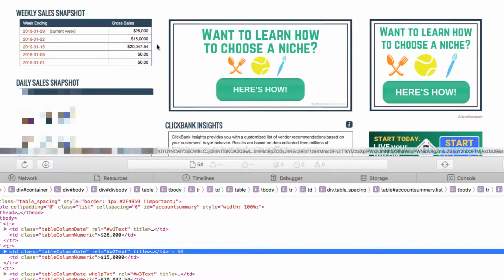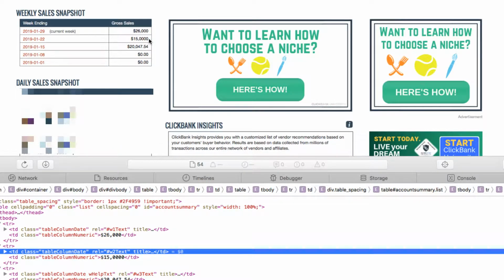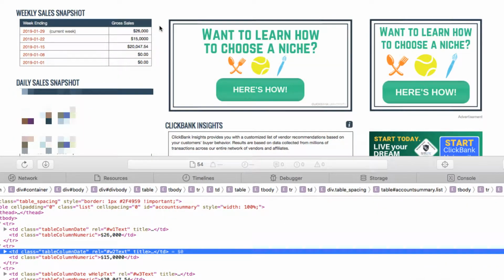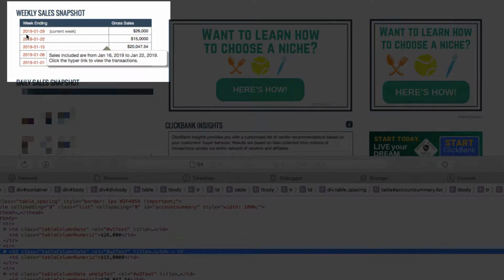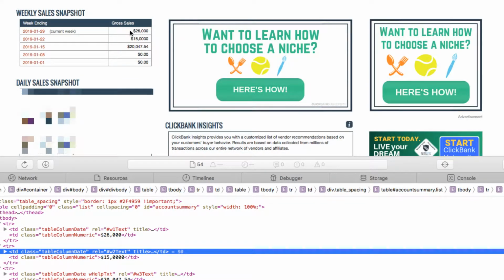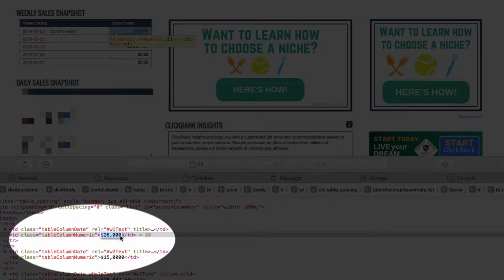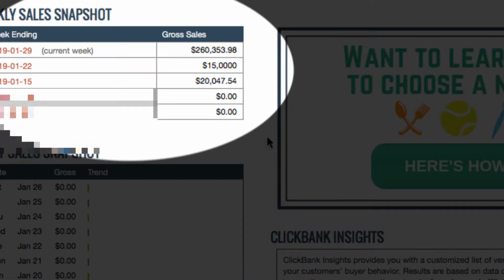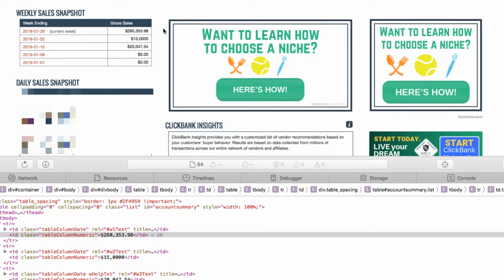How To Make FAKE ClickBank Earnings Screenshots - Don’t Be Scammed - CB Screenshots w/Lots of Money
💰 My #1 Recommendation For Making Money Online - Get A Free Membership Today – No Credit Card Need.➡️

Ever wonder how these people have these outrageous amounts of money they claim to make on Clickbank. Here's one way they do it.

ClickBank Marketplace Scams 2019 Top 6 Tricks Exposed Blog Post ➡️